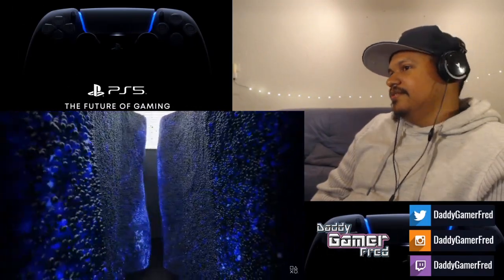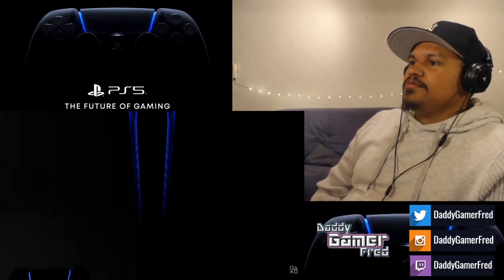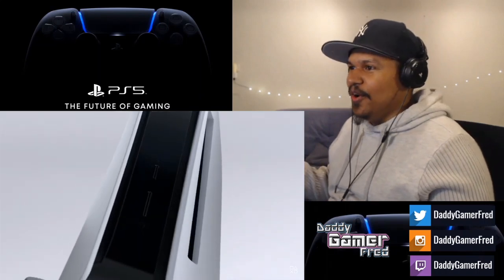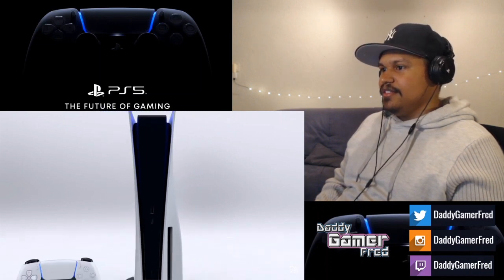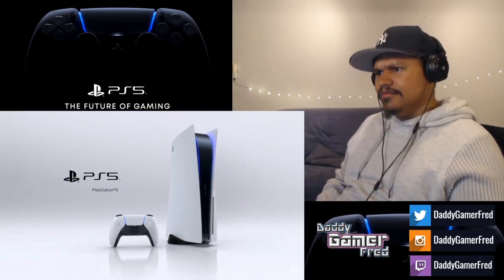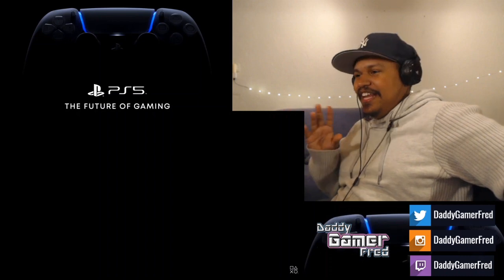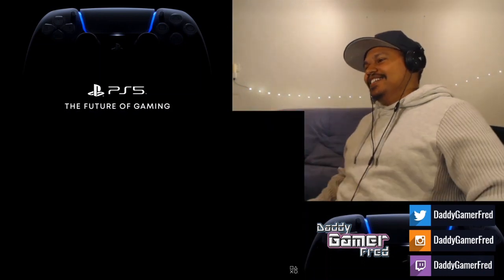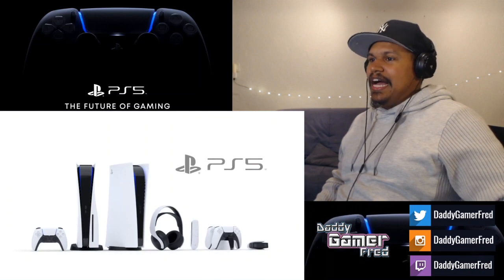PlayStation 5 Console Reveal Reaction